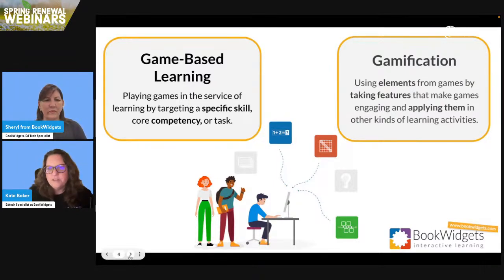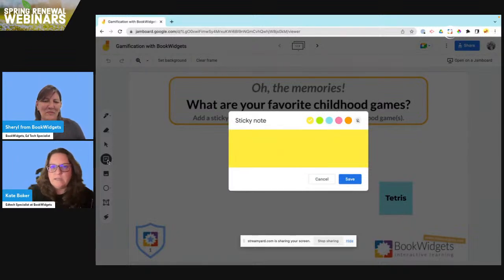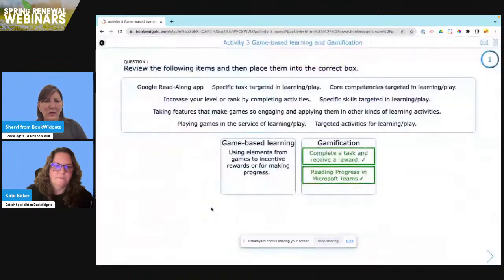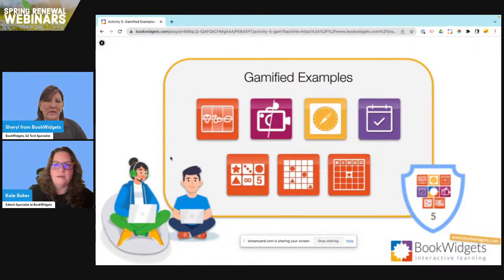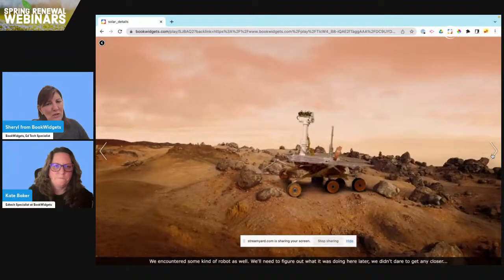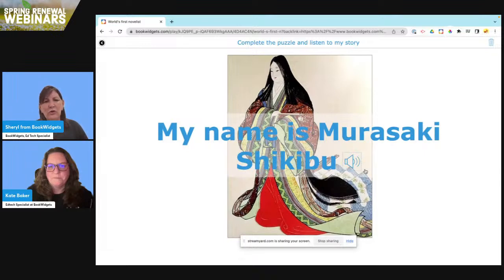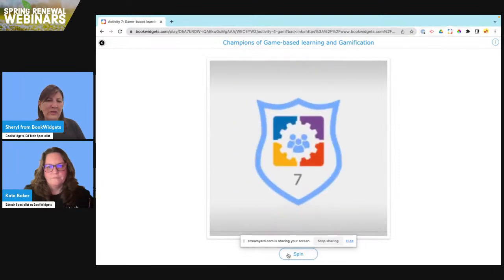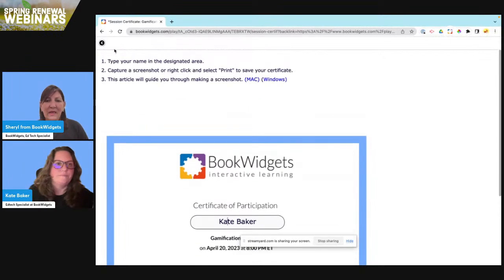Gamification with BookWidgets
Fun for all! In this engaging, hands-on webinar, participants will learn how to incorporate components of gamification and game-based learning into their classroom lessons. Facilitators, Kate Baker and Sheryl Place who are veteran educators and edtech specialists, will provide a broad overview of gamification and game-based learning and show attendees how to use BookWidgets to create engaging classroom activities using the tenets of gamification and game-based learning. Participants will leave the session with an introduction on how to create gamified content with BookWidgets. Everyone is a winner with BookWidgets!